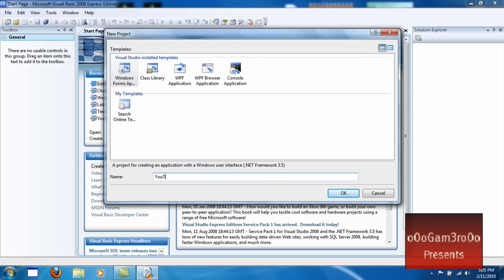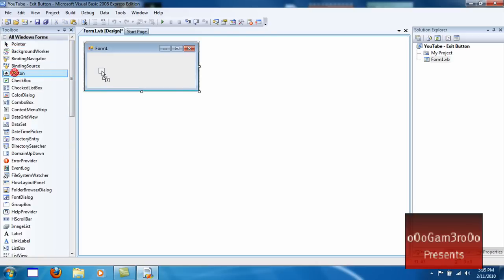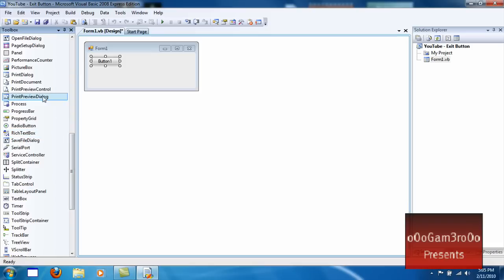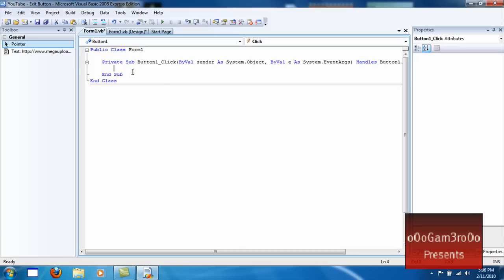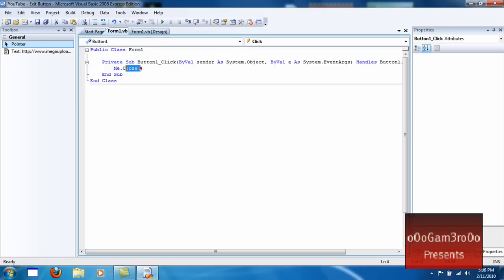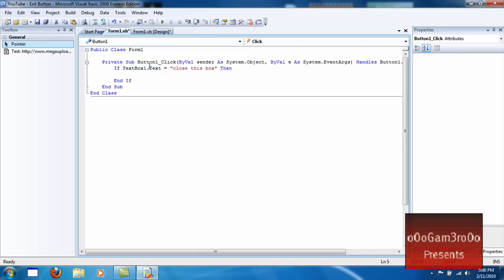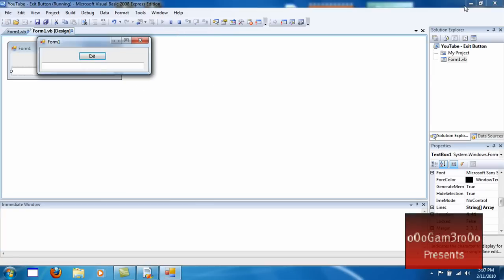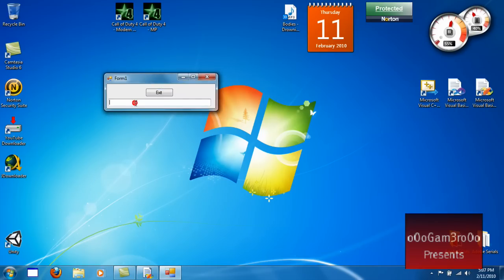Visual Basic 2008 Tutorial - Exit Button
Visual Basic 2008 Tutorial - Exit Button by o0oGam3ro0o

P.S. Easiest Tutorial Ever :)